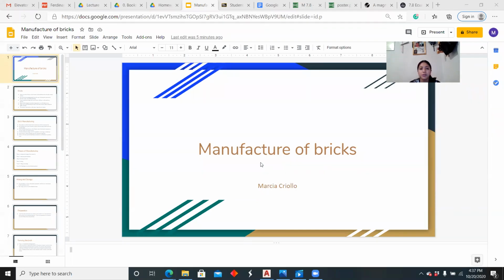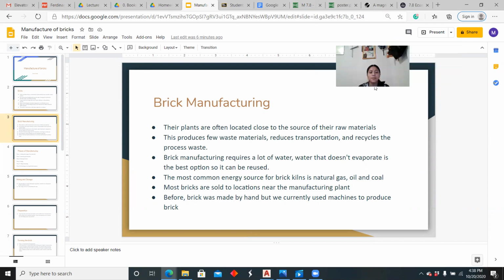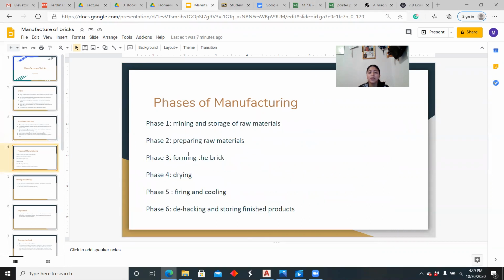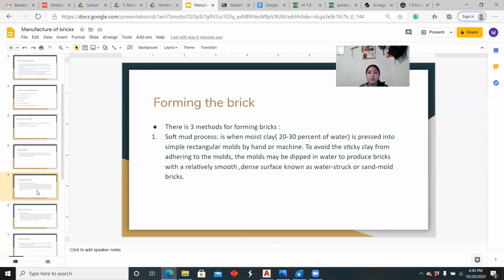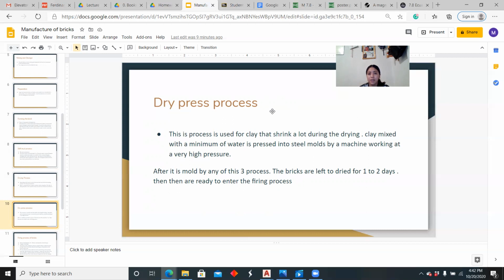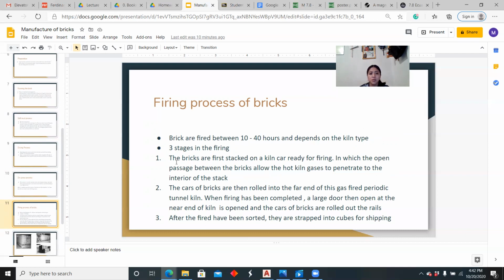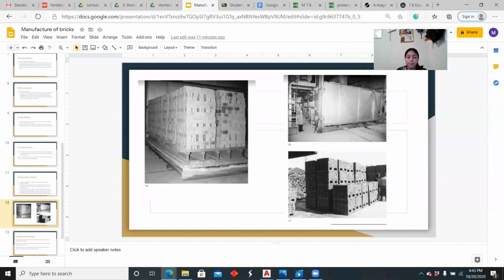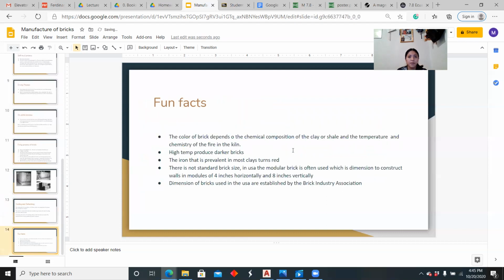Manufacture of Bricks